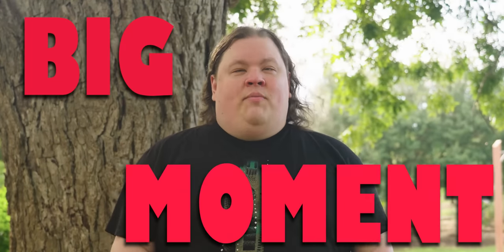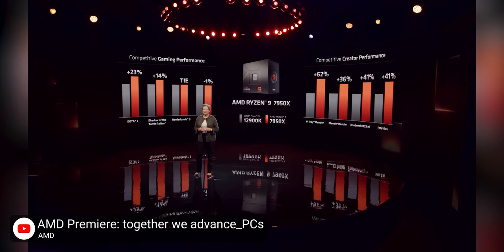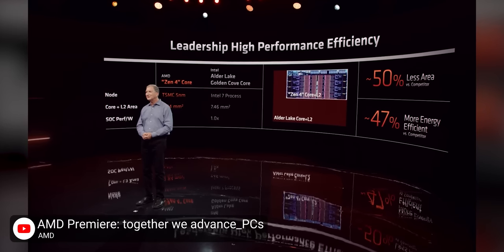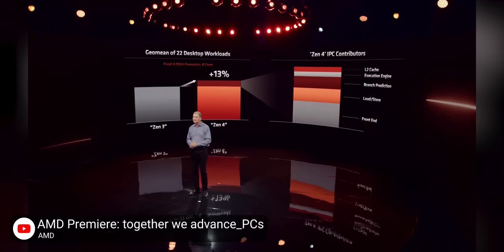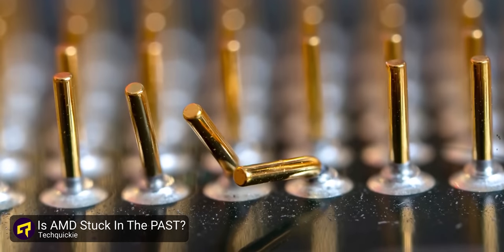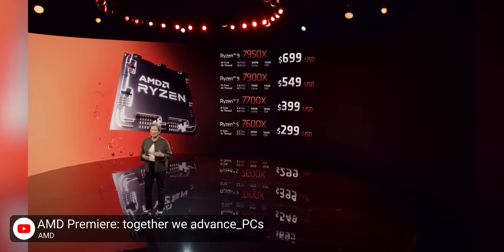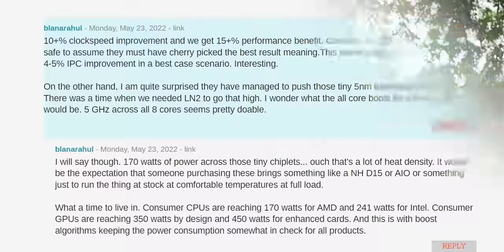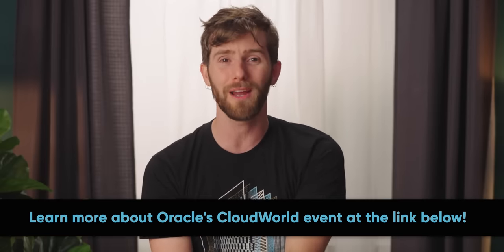Ryzen 7000 is NOT what I Expected!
AMD’s Ryzen 7000 series has been hotly anticipated from its first whisper. Now, it promises to beat Intel at their own game – And with lower power draw to boot. And they teased RDNA3!

CHAPTERS
0:00 Intro
1:06 7950X
2:20 HVX512
3:16 Power Draw!
4:45 Onboard Graphics
5:22 Gaming Performance
6:07 AM5 Platform
8:00 Pricing
9:30 RDNA3 Graphics
10:00 TLDR;
11:28 Outro